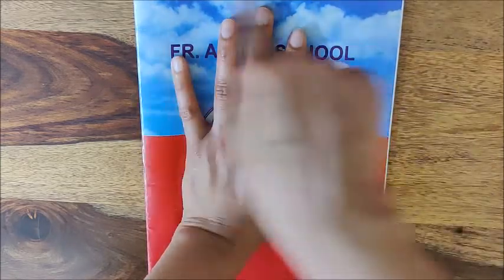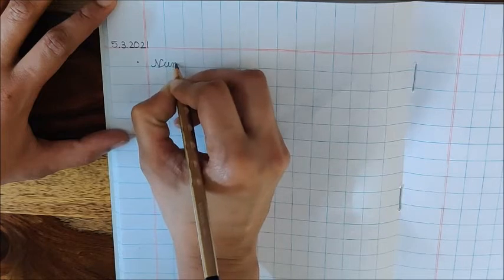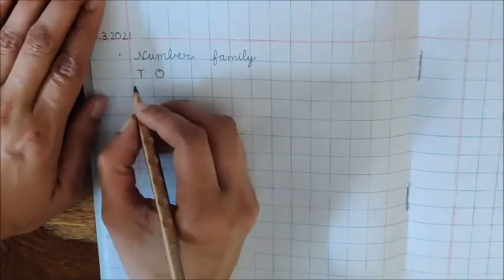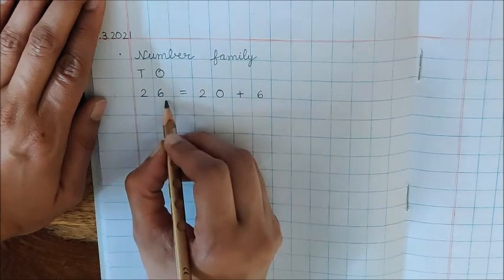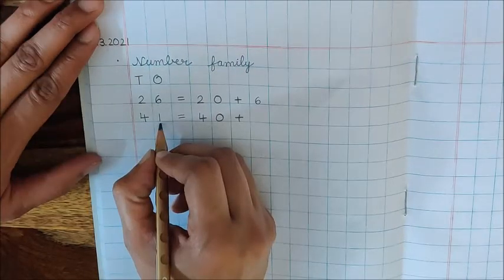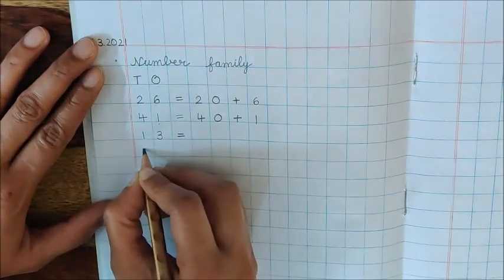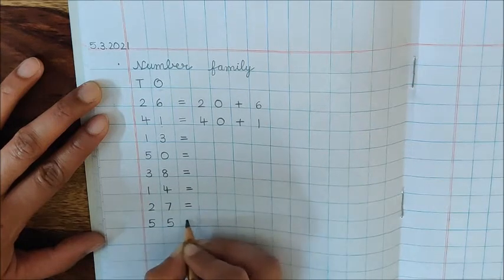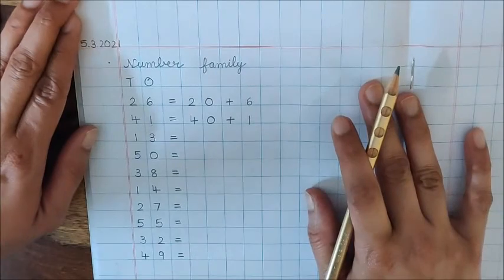March 5, 2021- Number Family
Work assignment for March 5, 2021.